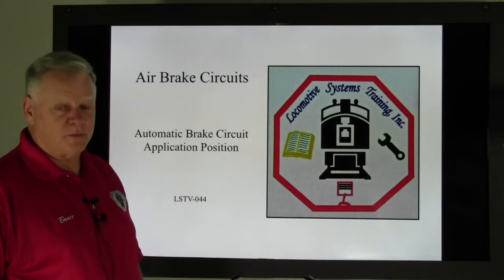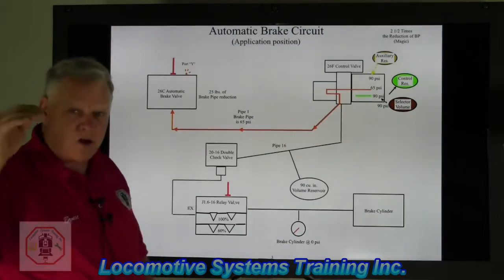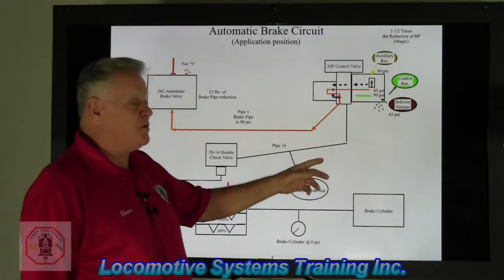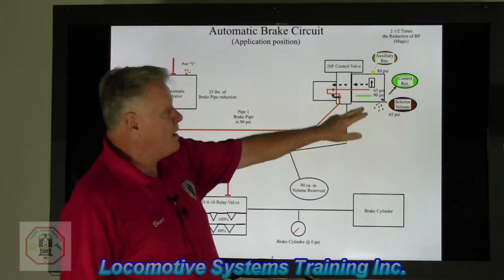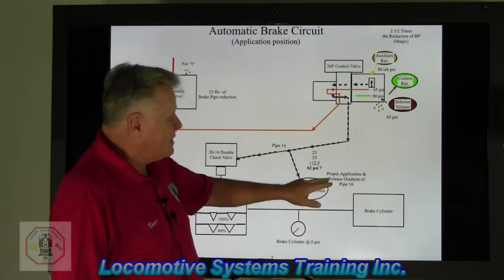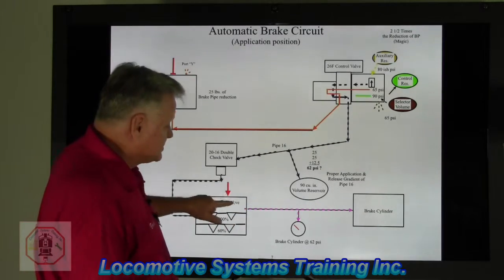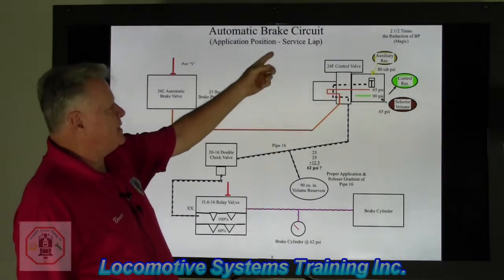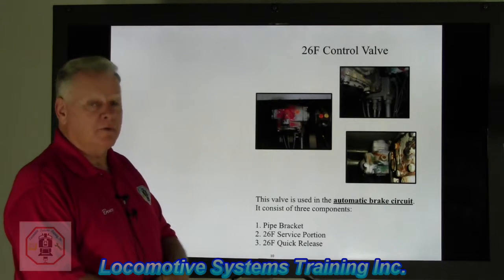LSTV-044 Automatic Brake Circuit - Application Position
This week's episode takes us into discussing what happens when the automatic brake handle to the application position.